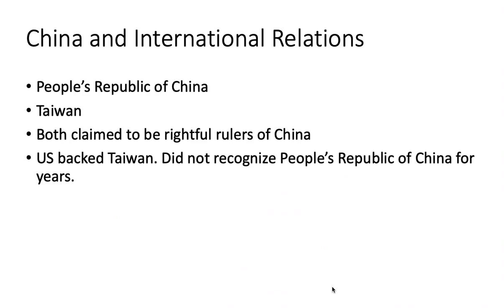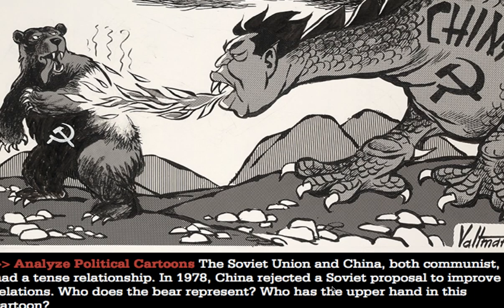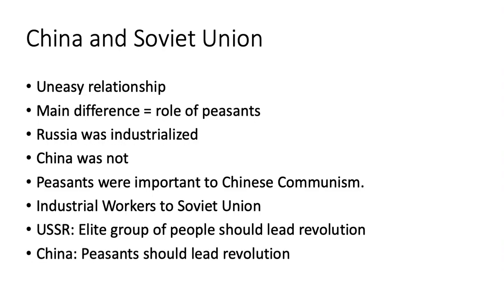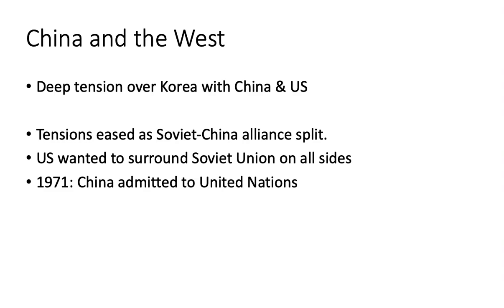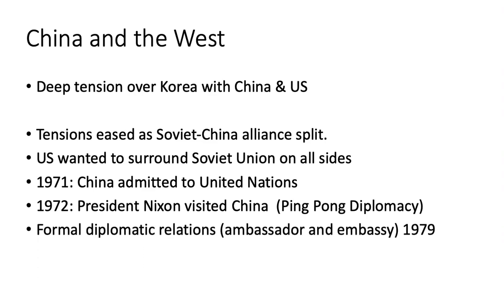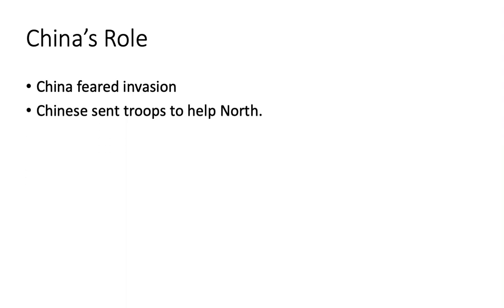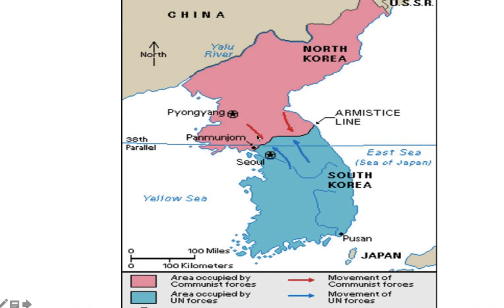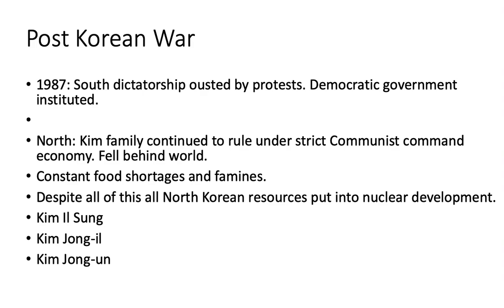China and the Korean War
Watch this video and then answer the questions posted to the Harbor.